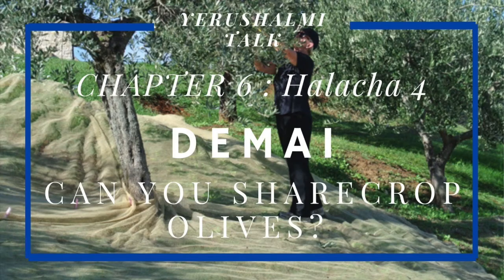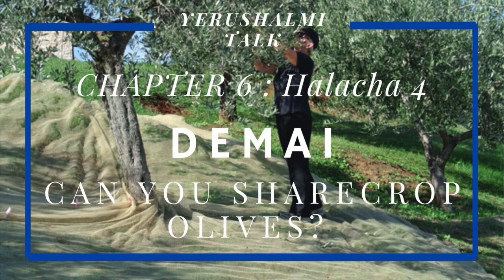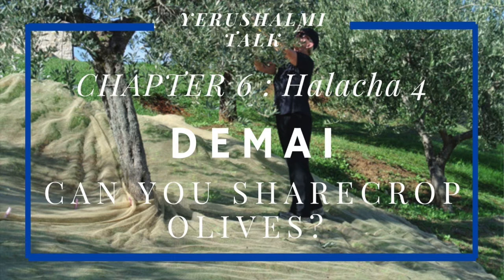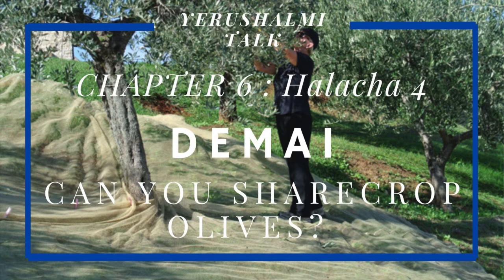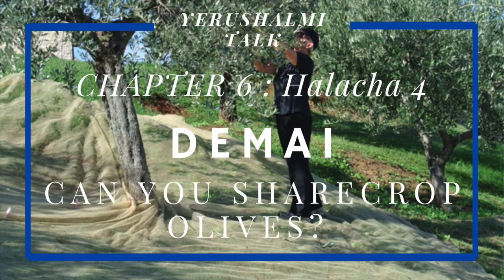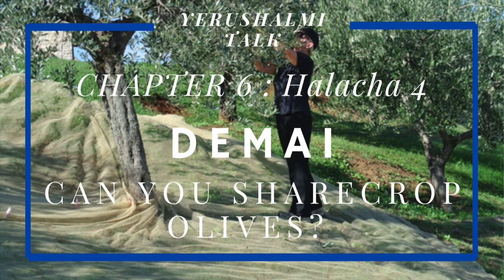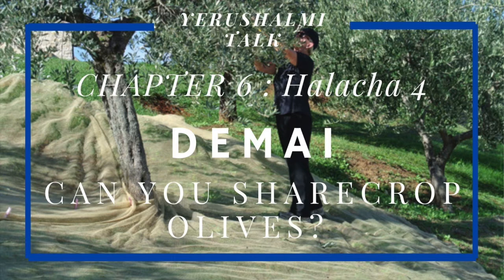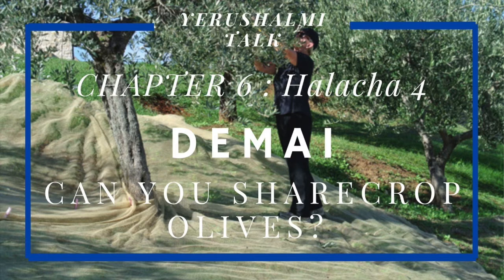Yerushalmi Daf Yomi: "Can You Sharecrop an Olive Grove?" Demai Chapter 6 : Halacha 4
Someone has an orchard of olive trees.  Someone else did all the work to make the grove.  The land owner wants you to pick the olives and get the oil to split.  Or is this really a partnership?  Can the Kohen take the sharecropper's share of olive oil in what looks like a partnership?

In-depth Yerushalmi Daf Yomi shiurim.  Take your Daf to the next level! Amazing Shas Resource.  No overwhelming commentary. Just pure Daf.

How we approach the shas and each detail to understand it can best be summed up by the Chazan Ish in his book on Faith and Trust.  Many Daf Yomi shiurim are superficial and too fast to give you a deep understanding of the Talmudic point.  We are going to go the other way and break down each point and explain it in depth.  Our main books to help understand each point is from the Chazan Ish's Beurim writings and the Vilna Goan's Beur, which beaks down each halachic point sugya by sugya in the shas.

Chazan Ish, Faith and Trust from Chapter 2 on Morality and Halacha

“In truth, if laboring over the clarification of a halacha plants in the heart love of the law specifically in regard to the halacha one is dealing with, it also increases a general love of clarifying the rulings in all the laws of the Torah.  The emotional identification with the importance of the details of a mitzvah needs to be acquired and is not intrinsic to human nature.”  (2:8)

“The main way to heal these illnesses of the soul is to delve into the halacha meticulously and go into all its details until these will instill in the person complete love for the law.

Rabbi Yisrael Salanter didn’t view the general exertion in acquiring fear of G-d as the main thing, but rather that the main thing is lacking if one has not learned and has not exerted oneself to understand  the halachot of Choshen Mishpat, and even if one has gone over the material quickly and superficially, one has not yet acquired what is needed in order to love the law and to devote oneself to it.

In-depth study of halacha, to the point of reaching a clear ruling in all the detailed cases that emanate from it, is a ceaseless labor requiring many years of diligent study.  For the acquisition of this in-depth learning is the final result of Torah Study.  Our Sages went so far as to say that it cannot be acquired by irregular study, or without investing effort.  They further said that the Torah is acquired by fourty-eight ways and means – all of which are moves beyond the ways of nature.”  (2:9)